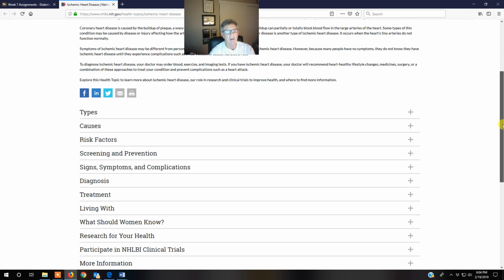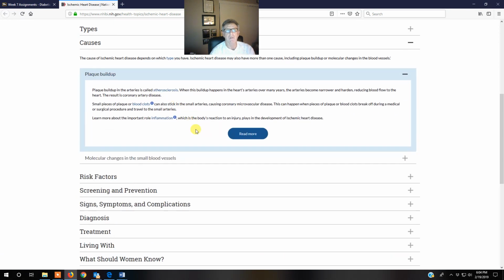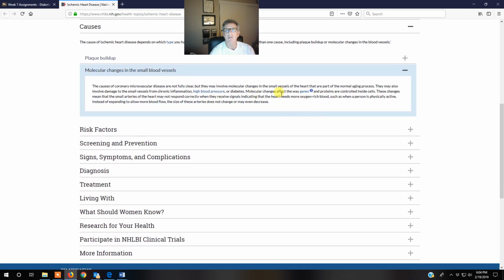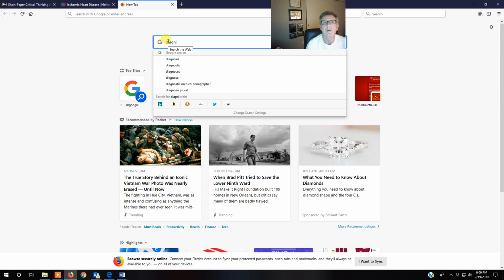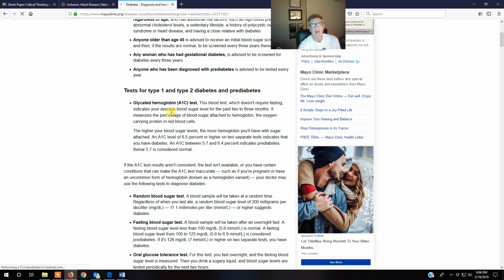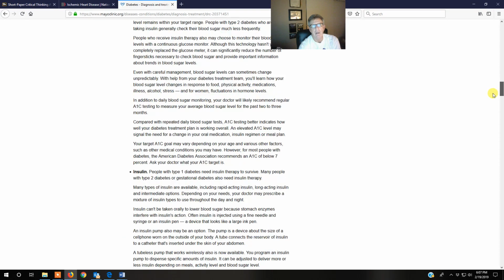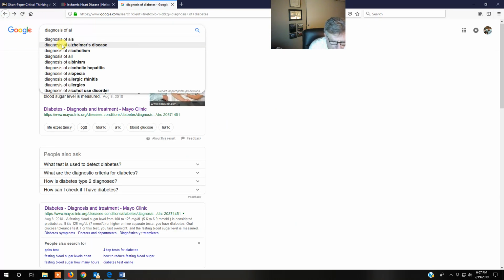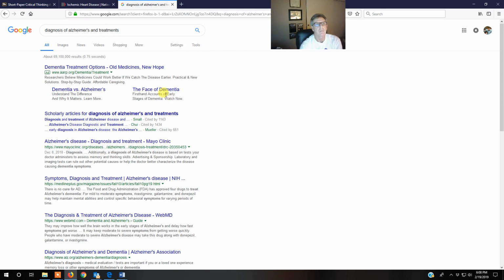week 7 diabetic heart disease ice video 20190219 175839